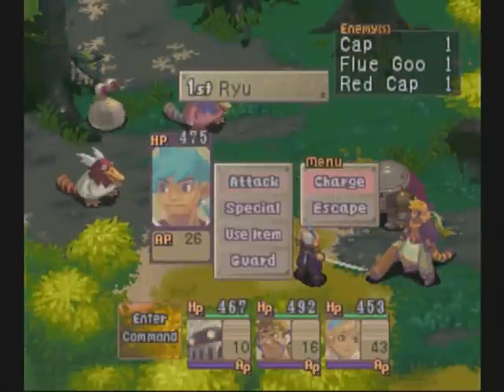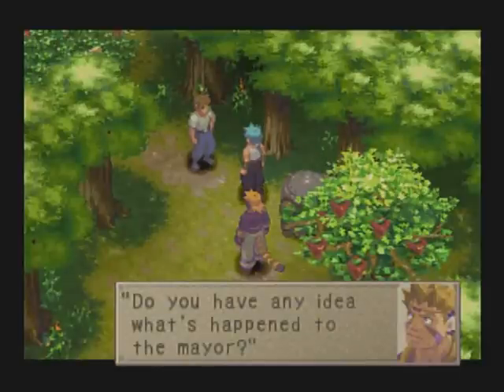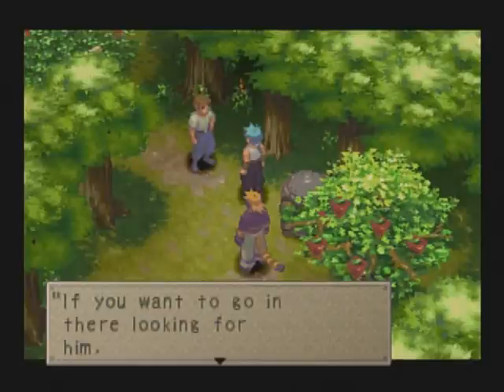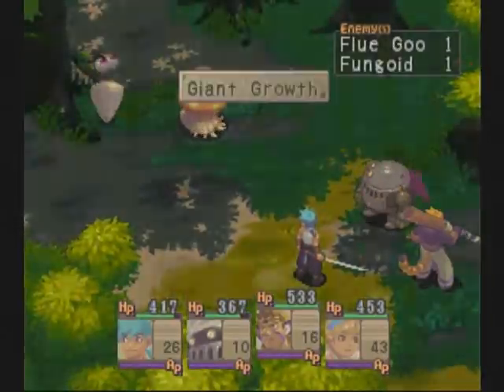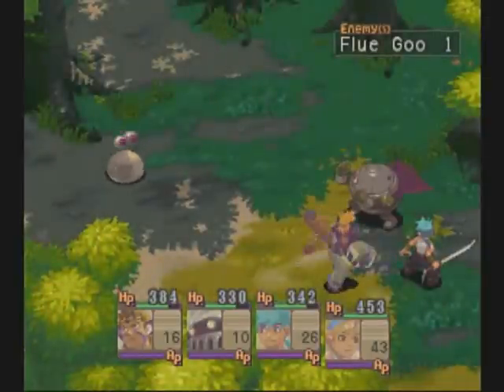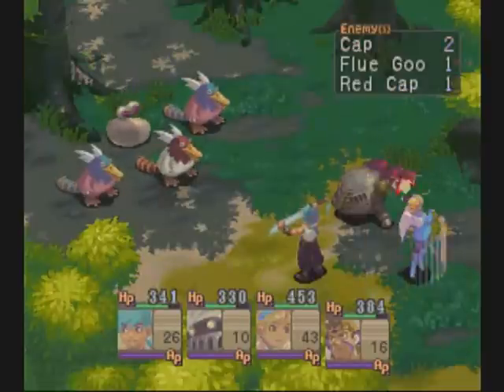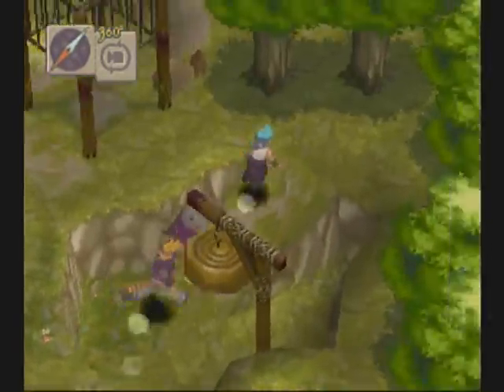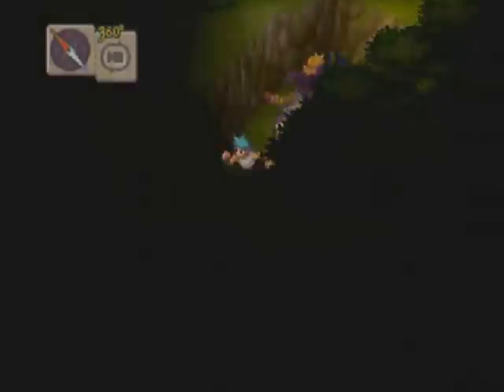Let's Play: Breath of Fire 4 - 17 "Feeling Trapped"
This place is super terrible. Least favorite place in the game for me. Luckily, I have a map!